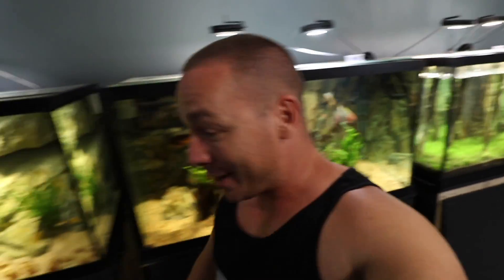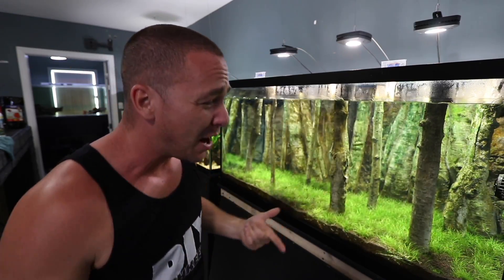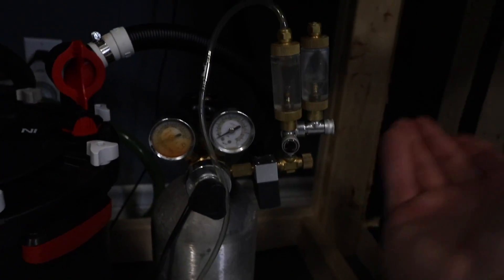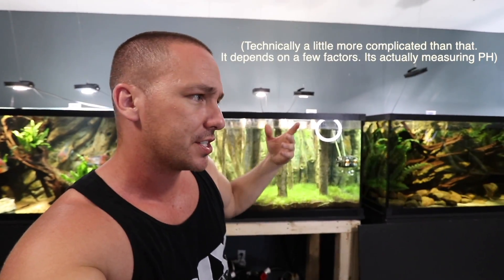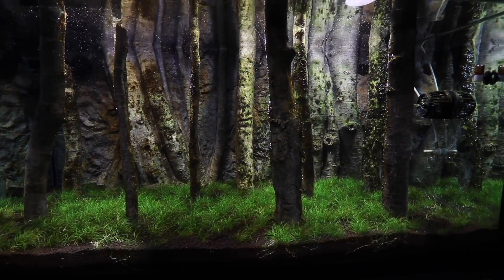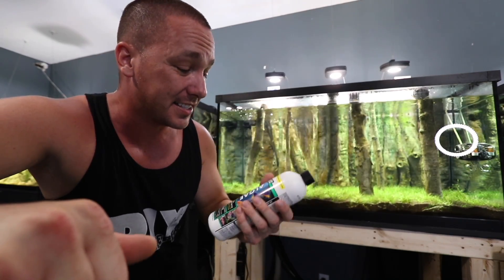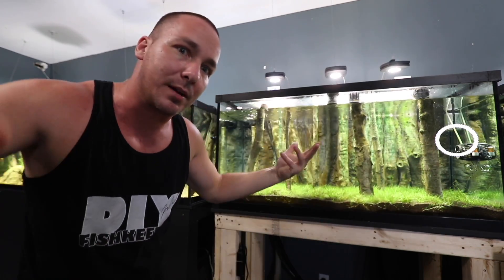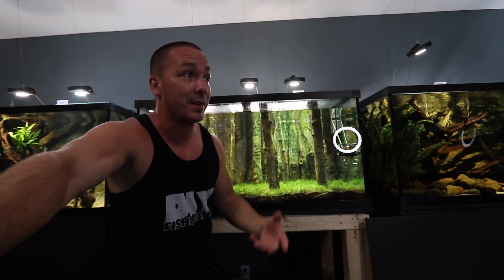my EASY planted aquarium has PROBLEMS